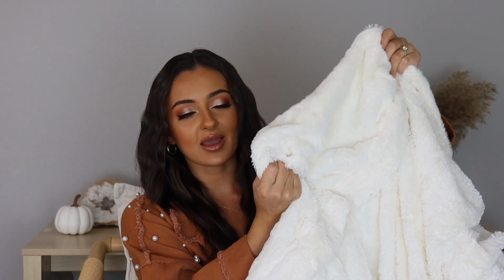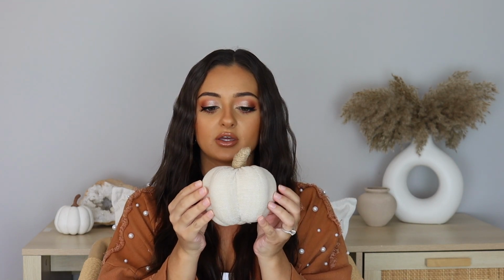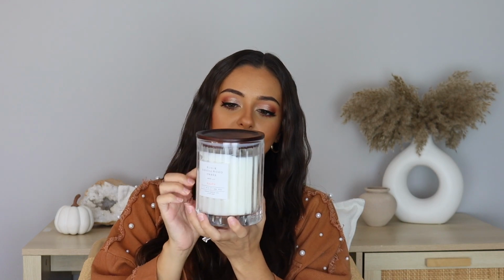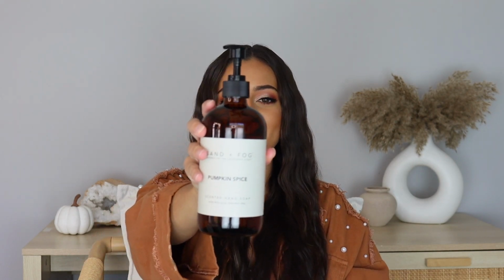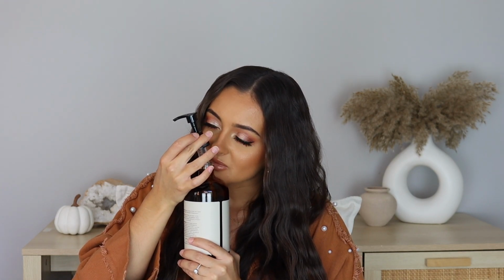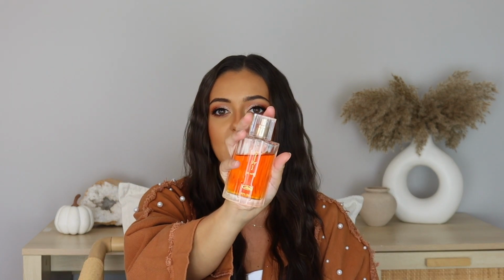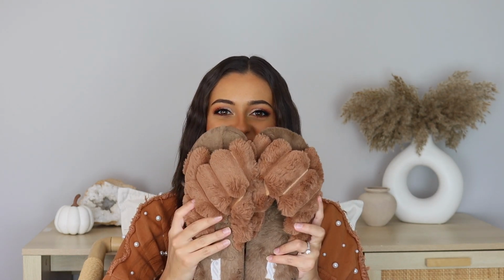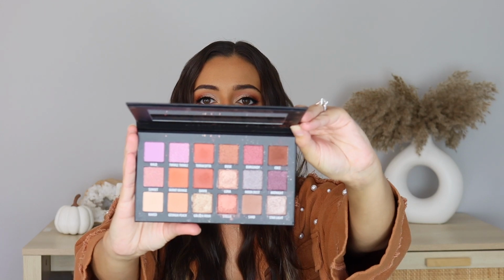FALL FAVORITES!!!! | Amazon, Home Goods, Target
Hey guysssss!!! In this video, I talk about all of the things that I have been loving for fall so far! Fall is one of my favorite times of the year so I'm so excited to break this stuff out and start using it! I have things from Amazon, Home Goods, Target, and a few random places. I linked as much as I could find down below for you all.

Links to Things Mentioned:
Amazon blanket
Target wicker pumpkin
Black sandalwood amber candle Black Sandalwood Amber – DW Home Candles
Pumpkin hand soap 1 Sand + Fog Pumpkin Spice Scented Liquid Hand Soap Wash 15.7 Oz | Google Shopping
(I could only find on eBay and Poshmark but check the HomeGoods store!)
Choco musk perfume
House slippers
Pampas grass
KAB eyeshadow palette